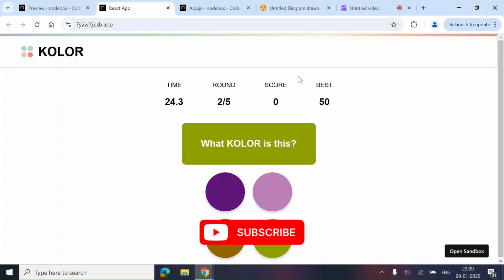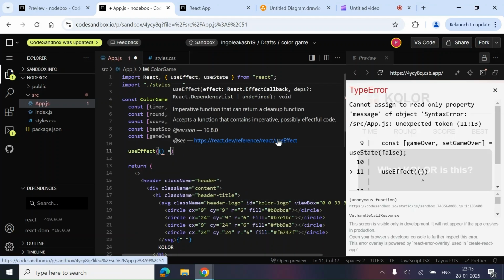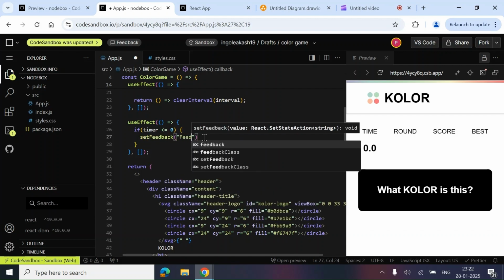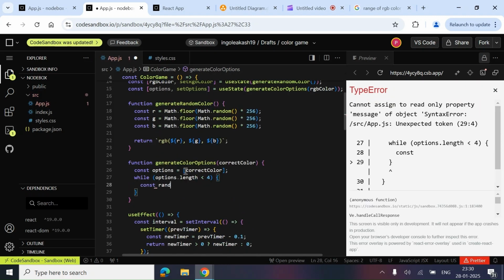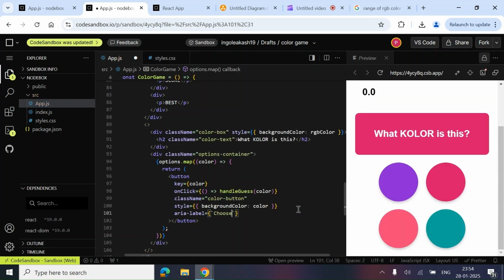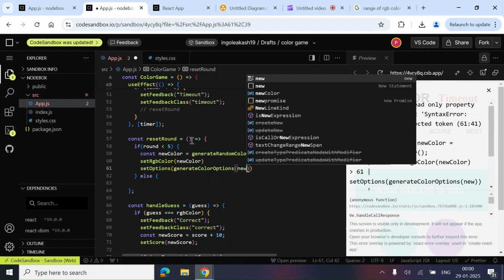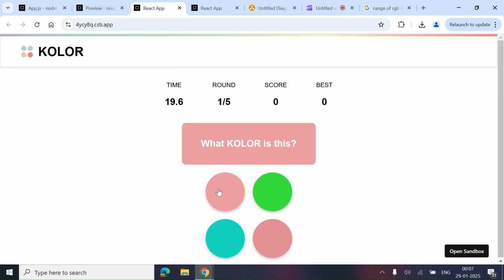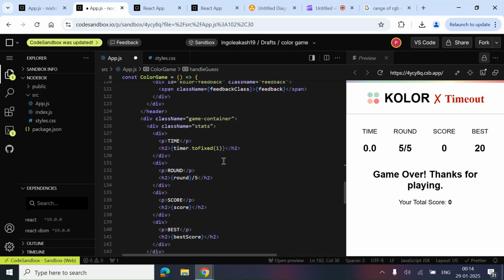React Coding Interview Questions | React JS Interview Questions | React JS machine coding round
In this video, We will build a fun and interactive color game using React! 🎨🚀 Watch as I code the game step by step, and see if you can beat it! 💻🔥

Incase you need any support or career guidance